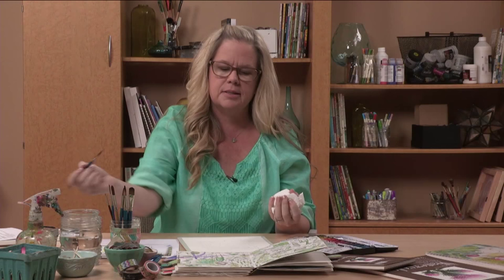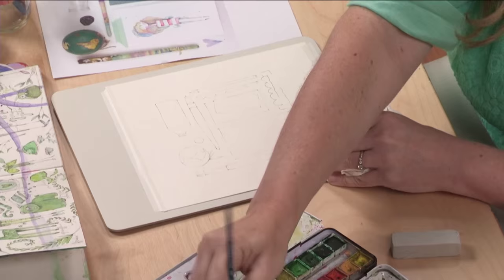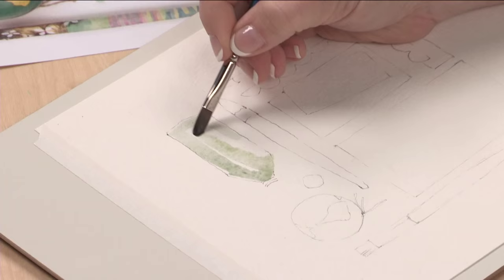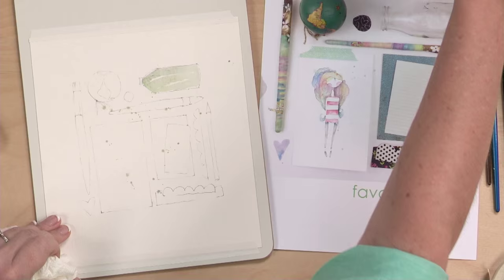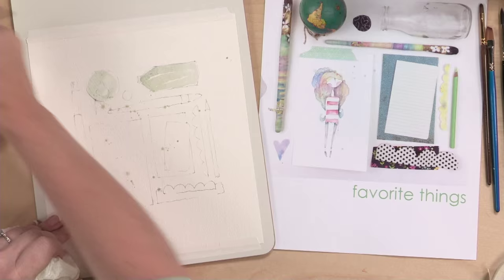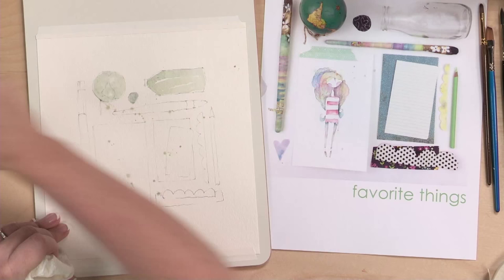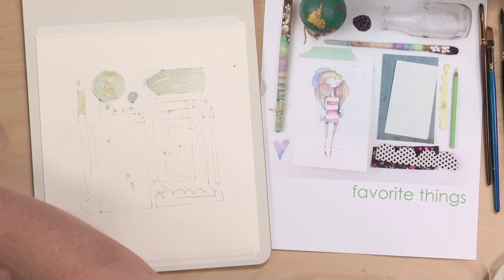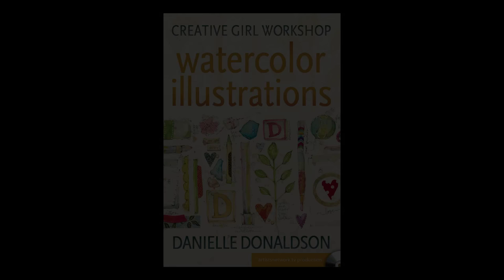Preview | Creative Girl Workshop: Watercolor Illustrations with Danielle Donaldson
In this preview from the new video Creative Girl Workshop: Watercolor Illustrations, Danielle Donaldson gives her tips for adding the first wash of watercolor. Find out more about the full video

In the full video you'll get ten techniques for creating enticing compositions, drawing and painting the compositions, adding visual tension and much more.